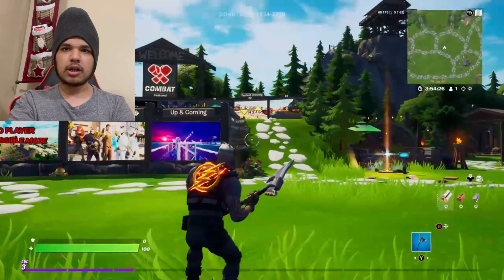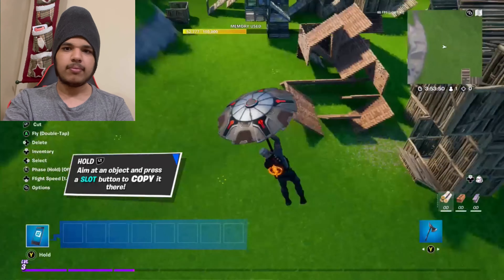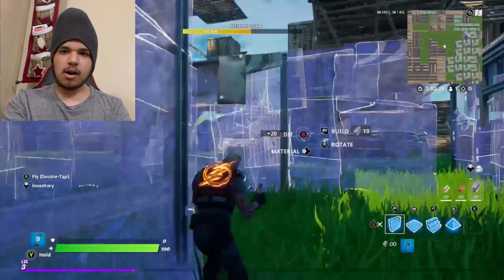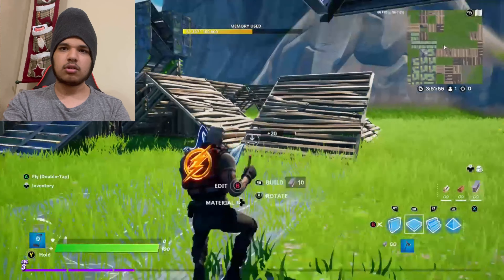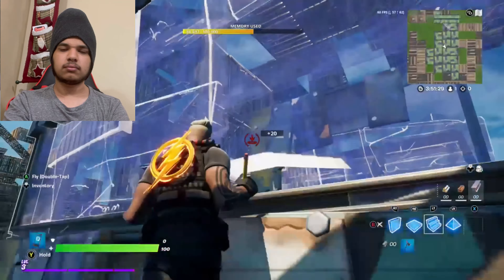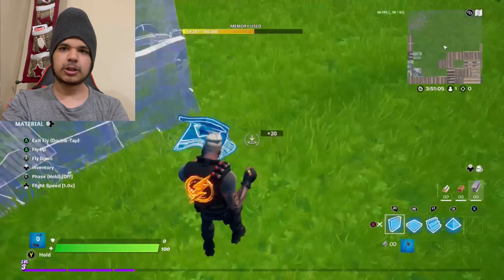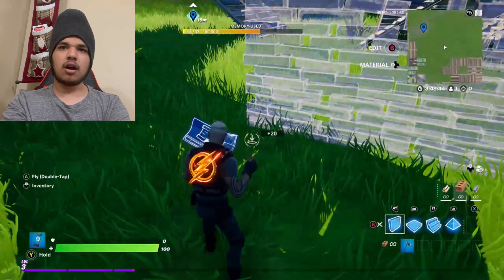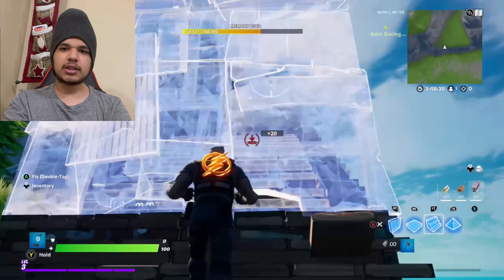Fortnight Creative- Showing off my epic builds...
╚═╩══╩═╩═╩═╩╝╚╩═╩═╝ Subscribe and Turn the Gray Notification bell to "All" so you never miss out on a new video ever again CLICK this BLUE link right here to SUBSCRIBE click on the dark gray bell icon so you don't miss out on a new video from my channel :)

Liking/ thumbs up is also appreciated a lot on my video :)